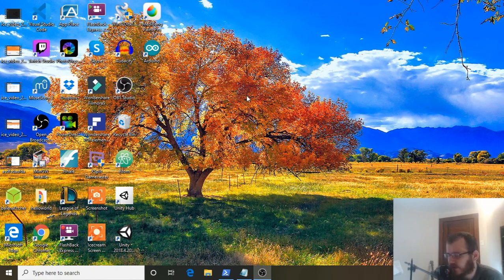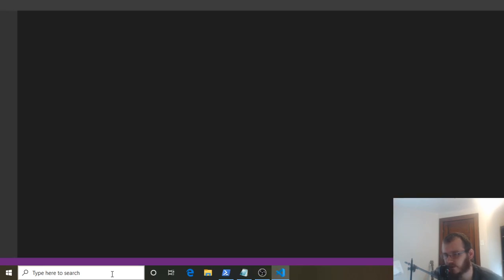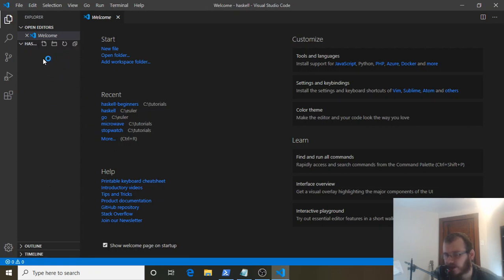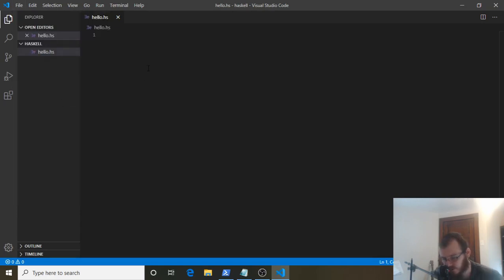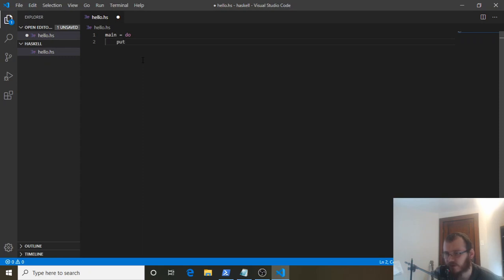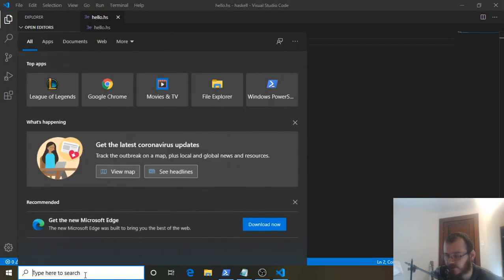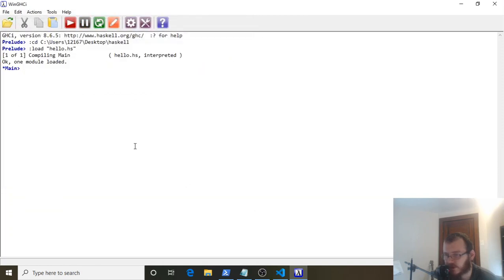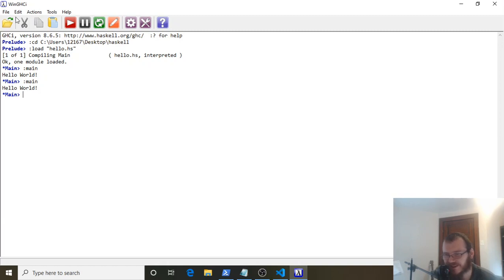Hello World - Haskell for Beginners (3)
In this video we'll write our first Haskell program.